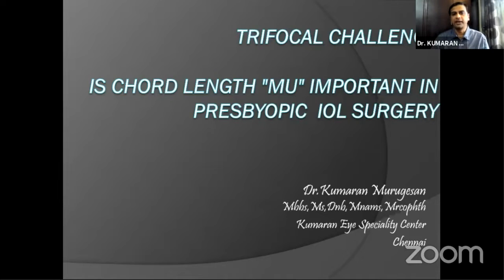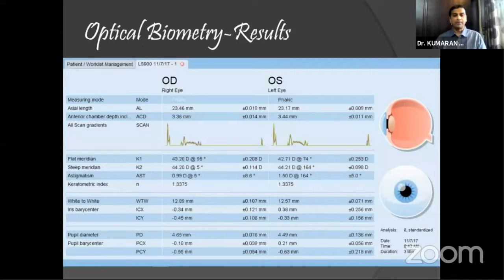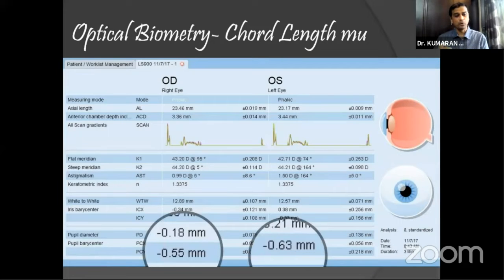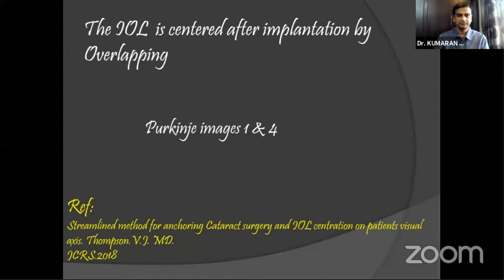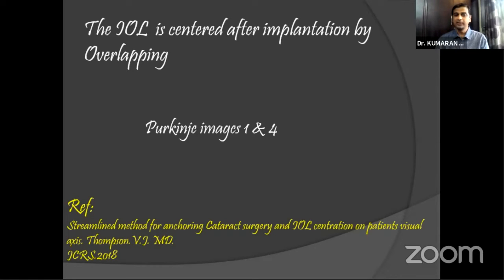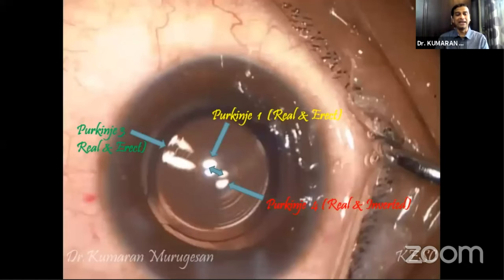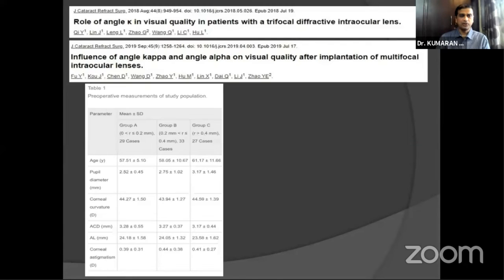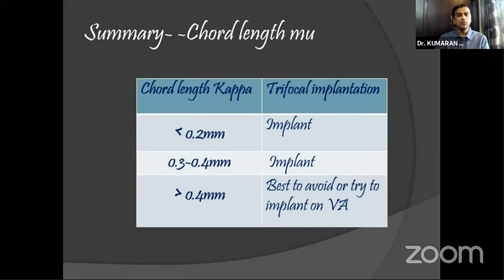AIOC2021- IC273-Topic-Dr.KUMARAN MURUGESAN